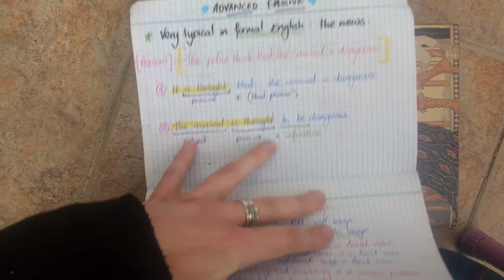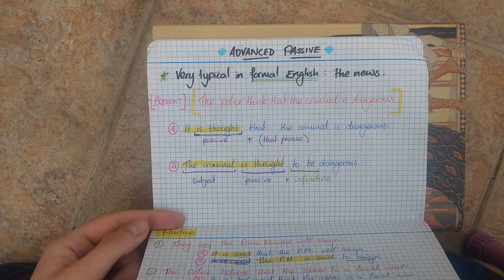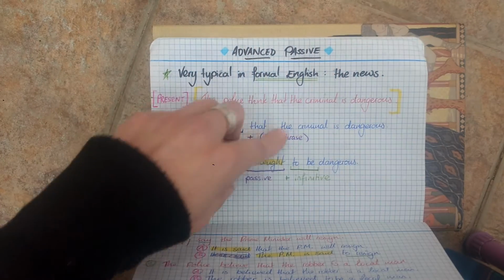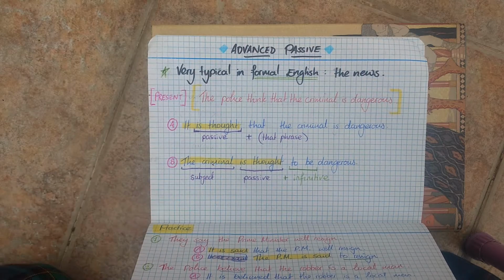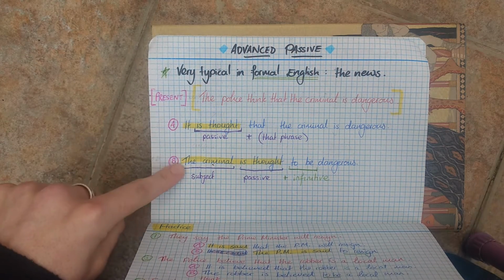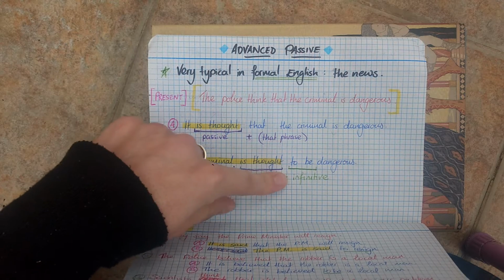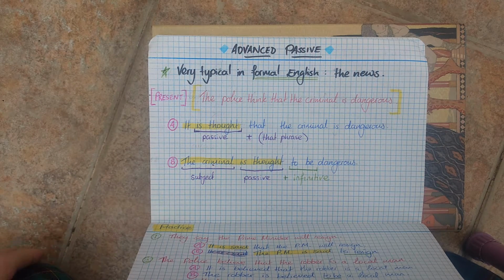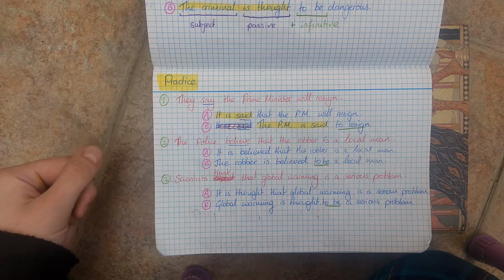The Passive: explained